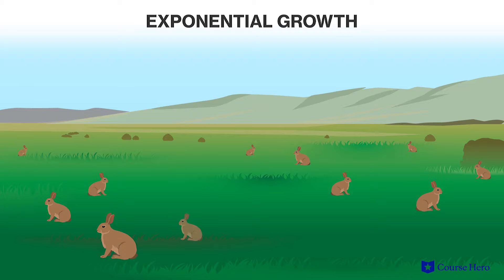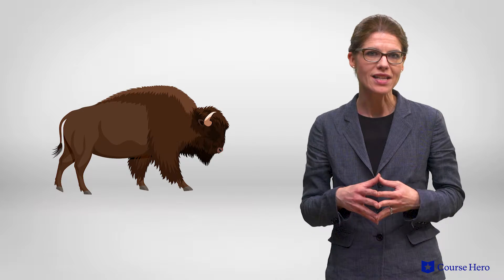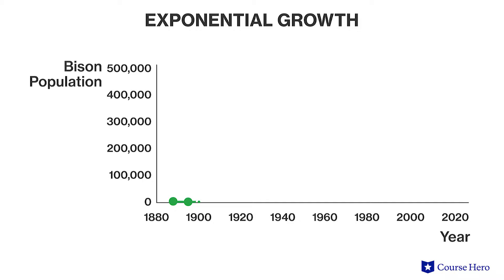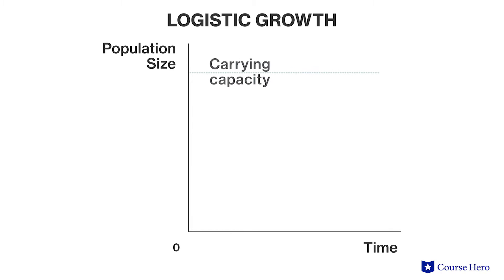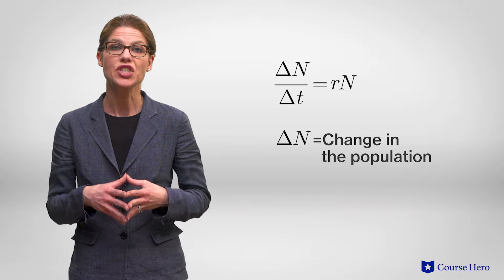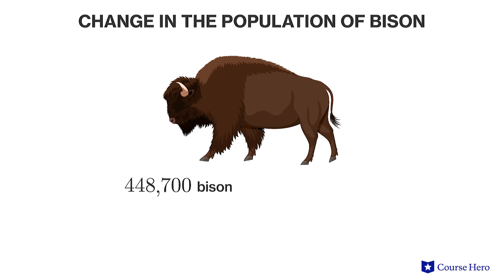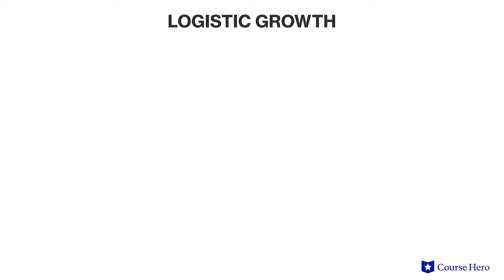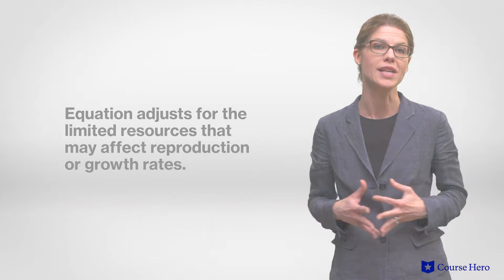Demographic Models | Biology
Summarize videos instantly with our Course Assistant plugin, and enjoy AI-generated quizzes Learn all about demographic models in just a few minutes! Jessica Pamment, professional lecturer at DePaul University, explains two types of demographic models that determine growth patterns: exponential growth models and logistic growth models.